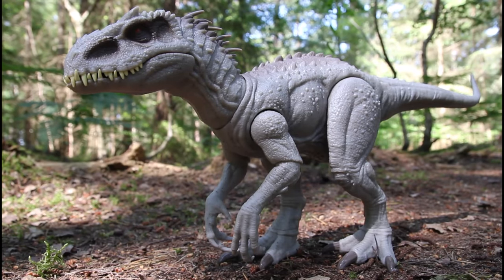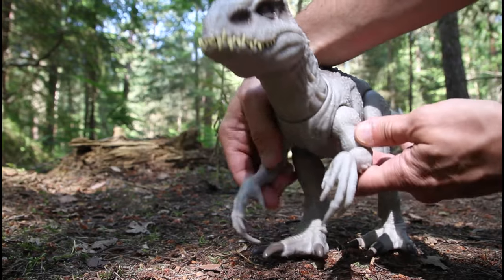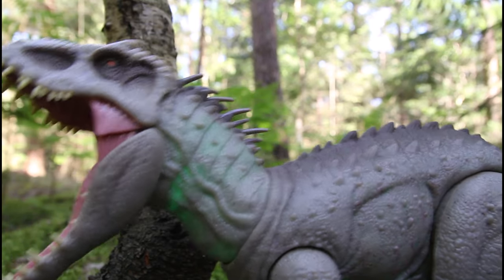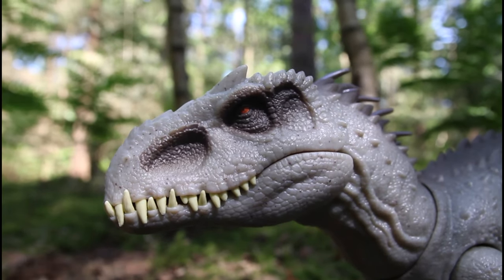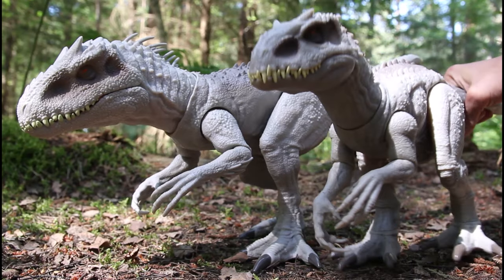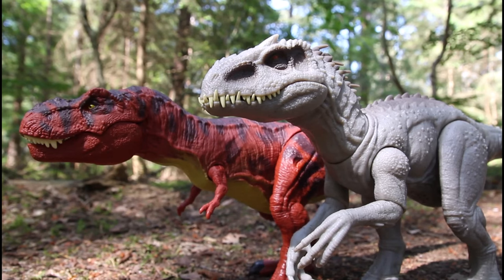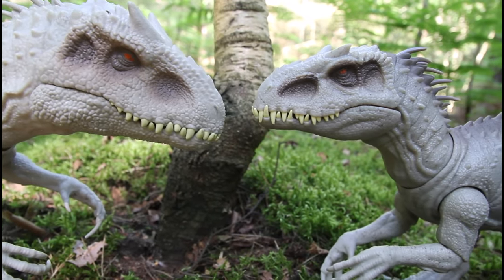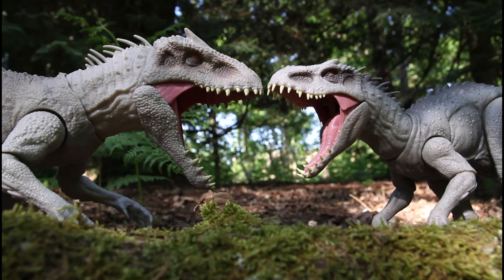Camouflage N Battle Indominus Rex Mattel Jurassic World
Mattel Jurassic World Dino Trackers Camouflage N Battle Indominus Rex Review and Comparison